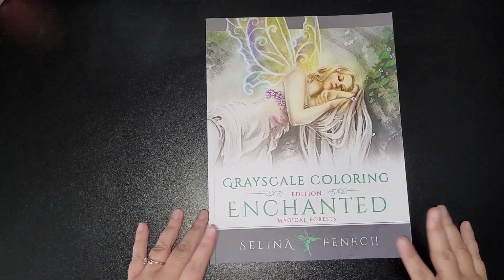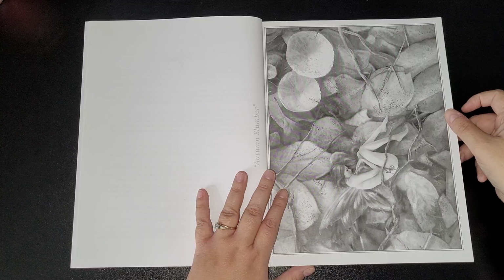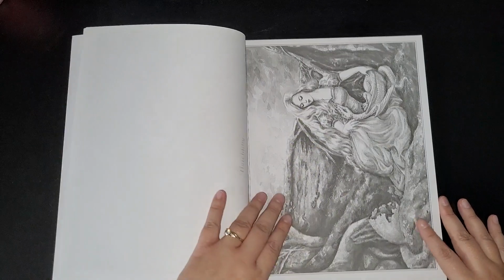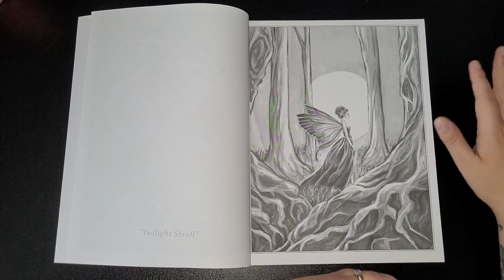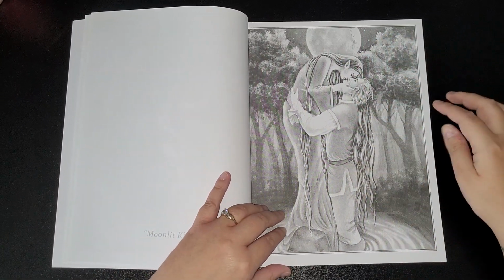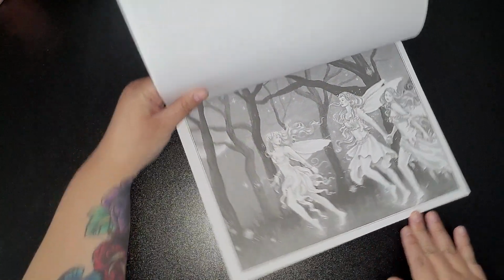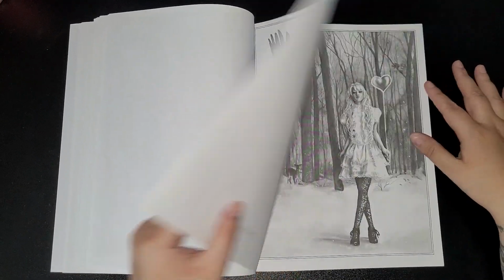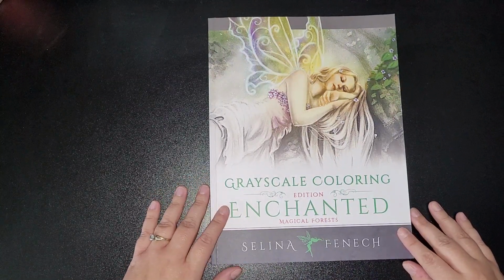Enchanted Magical Forests Grayscale Edition Vol 3 By Selina Fenech FLIPTHROUGH (BY REQUEST)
Explore a new way to color with Selina's GRAYSCALE Coloring Editions.  Be taken away to a beautiful and inspiring world of fairies, unicorns, and dragons as you color in these beautiful, black and white, fantasy forest themed paintings, optimized for coloring. Features fully shaded, black and white versions of finished paintings, ready for color to be added.  Let the original painting's tones and shading guide you to creating your own masterpieces that appear like magic!  Selina Fenech's coloring titles have 1500+ 5-star Amazon Reviews and sold over 100,000 copies. A favorite among the adult coloring community, discover the elegant design, inspiring scenes, and sense of magic that makes Selina Fenech's books so popular. Be calm, be content, and awaken your inner magic. Coloring has become famous for its calming power and benefits for mental and emotional health, in adults and children. Relieve anxiety while you release your inner artist, and amaze yourself with the masterpieces you can create adding color to these magical designs. 25 unique artworks x 2 copies of every artwork. This book includes an extra copy of each of the 25 images, for a total of 50 pages to color in, so you can try different colors or mediums, share with a friend, or have a back-up in case of an oops, so you can have a stress-free experience. Page size is a large 8.5 x 11 inches, 'Letter' size, approx. 22 x 28 cm. Images on one side only, framed within the page, not full bleed. Detail/Skill Level Guide: These images are medium-complex in detail.  Explore the complete 'Fantasy Coloring by Selina' collection to find your next artistic adventure. You'll find a whole world of magic with 20+ coloring books in fantasy themes from mermaids to fairies, dragons to unicorns, goddesses to gothic witches, and the totally cute Faedorables books. Selina Fenech has been a world renown fantasy artist for over fifteen years, and has carefully illustrated these coloring designs herself based on her original fantasy paintings. Enchanted Magical Forests - Grayscale Coloring Edition features the same set of artworks as Selina's more traditional Enchanted Magical Forests Coloring Collection, for those who prefer outline style coloring books. You’ll love spending hours of peace and calm bringing these artworks to life with color. Leave your worries behind, grab your favorite pencils and markers, and escape into a world of magic, relaxation, and the joy of creativity.